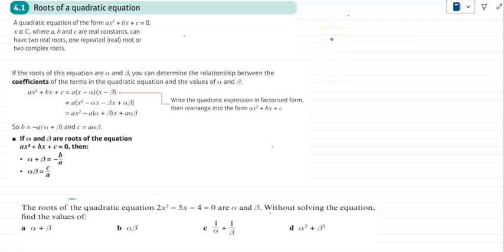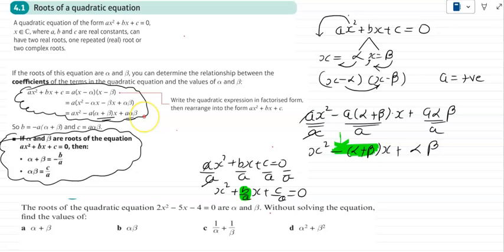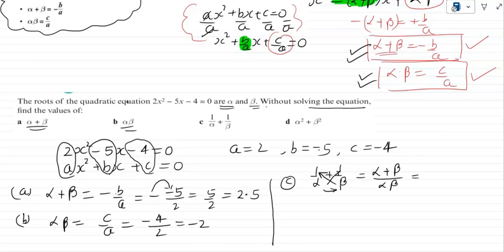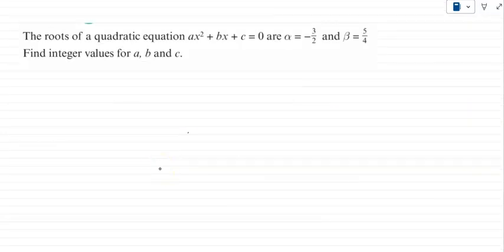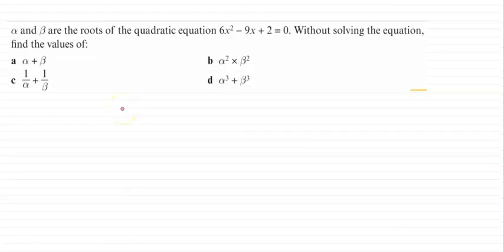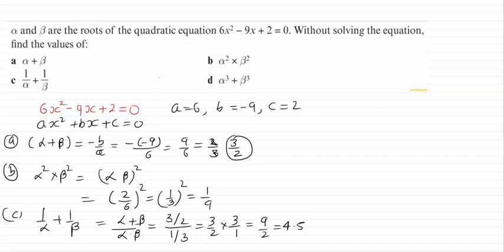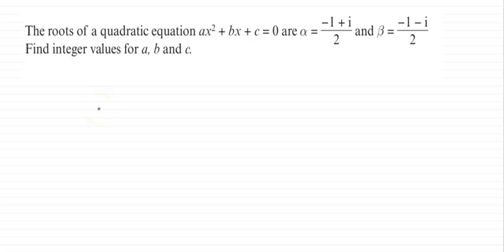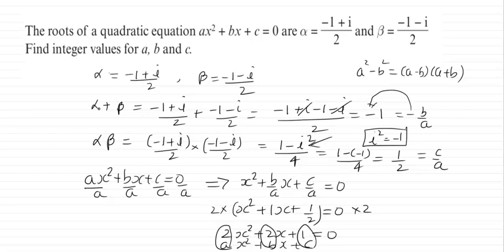ROOTS OF POLYNOMIALS , EXERCISE 4.1 EDEXCEL A LEVEL MATHS